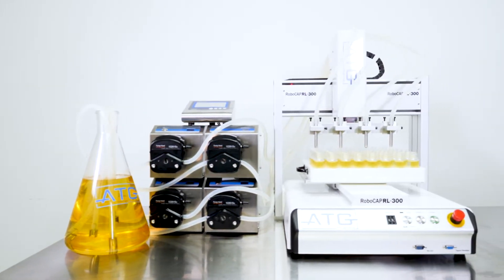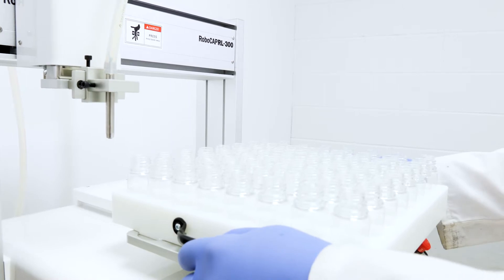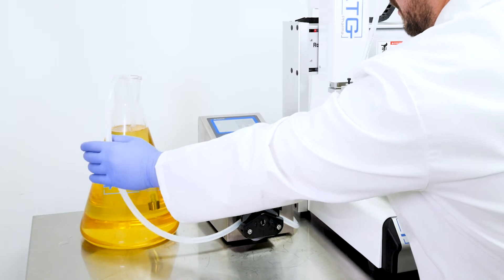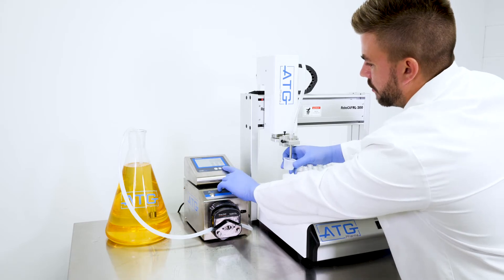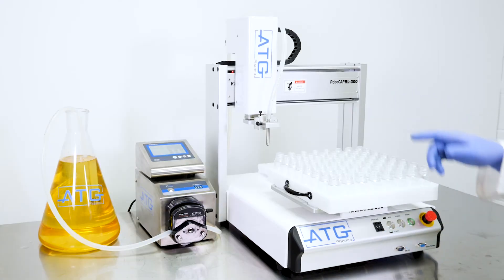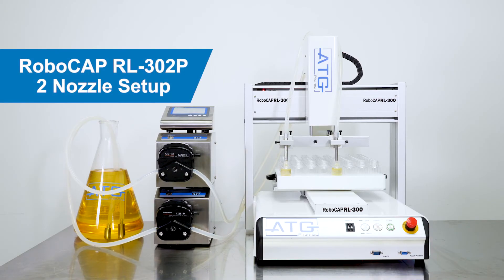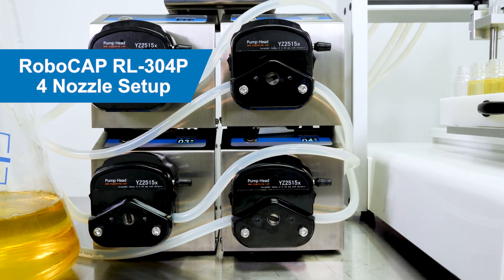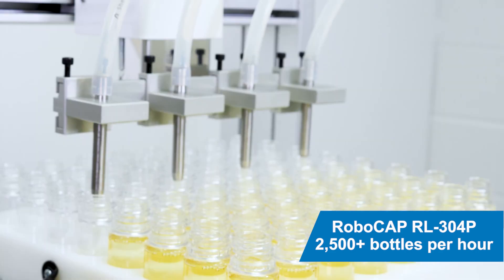RoboCAP RL-300P Series Bottle Filling (1-4 Filling Nozzles)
The RoboCAP P-Series is an option offered with the RoboCAP RL-300 Series, which allows companies to improve bottle filling efficiency and speed. See more info below!

The system utilizes a Peristaltic Pump System, which simply draws
oil out of your specific container, without using any air compressors or pressure vessels. This allows for quick and easy product change over, limiting cross-contamination.

This system is applicable in all industries including; Cannabis, E-Juice, Food & Beverage, Natural Health, Cosmetics and Compound Pharmacy.

Accuracy: +/- 1.5%
Speed: 1,200 - 2,500 bottles/hr
Custom Molded Trays